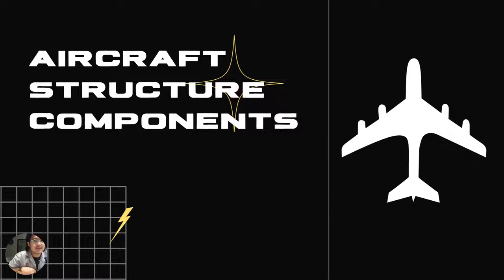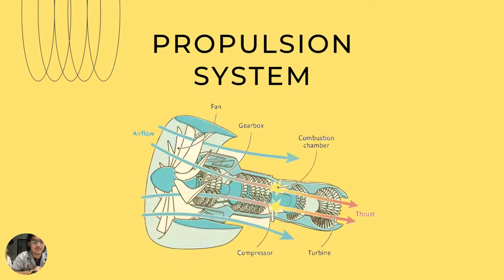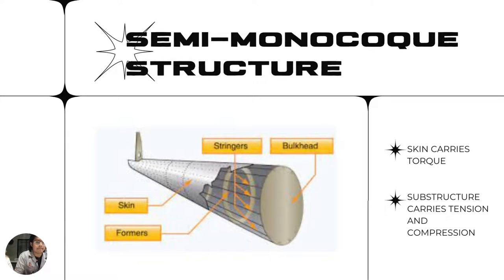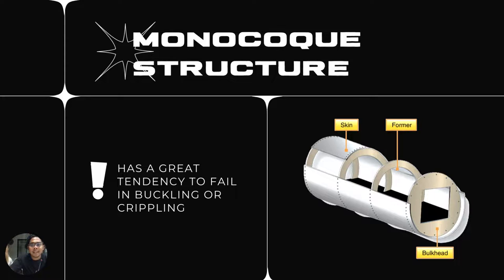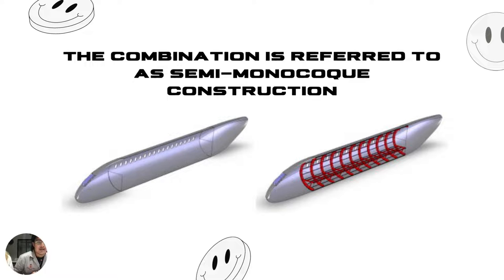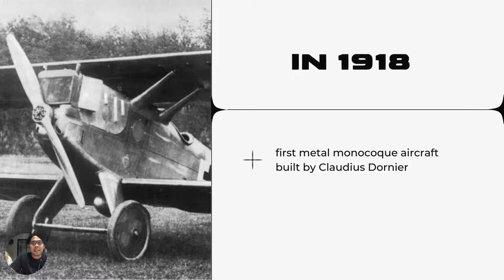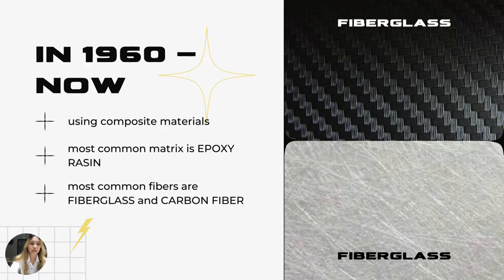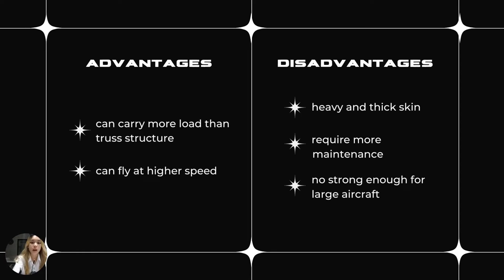Details of Monocoque Fuselage in Most Recent Aircraft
จัดทำโดย
นางสาว ณัฐนันท์ กรุดพันธ์ รหัสนักศึกษา 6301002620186
นาย ธนวุฒิ วงศ์สุวรรณ  รหัสนักศึกษา 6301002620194
นาย ธาดา พรหมจินดา  รหัสนักศึกษา 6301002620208